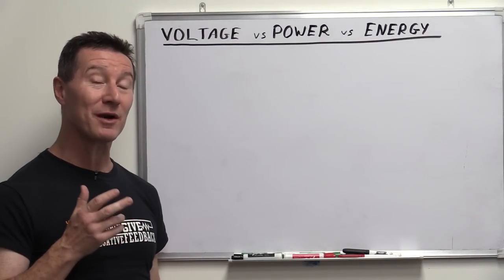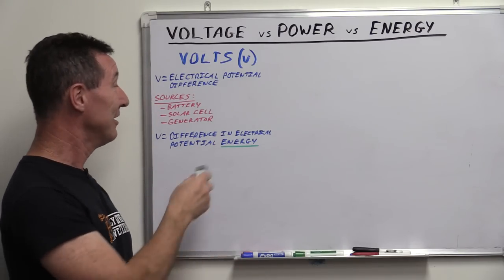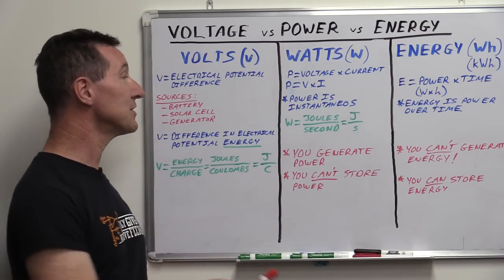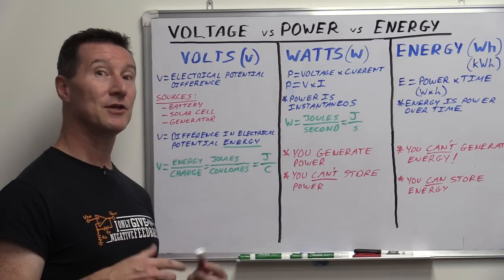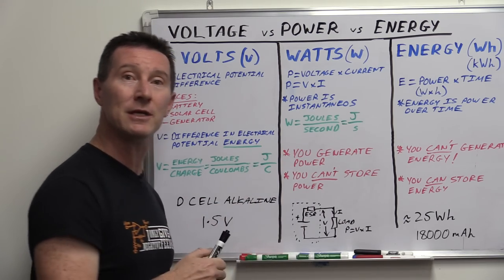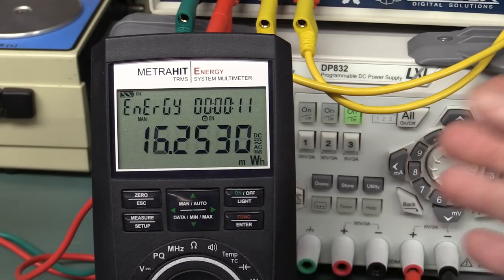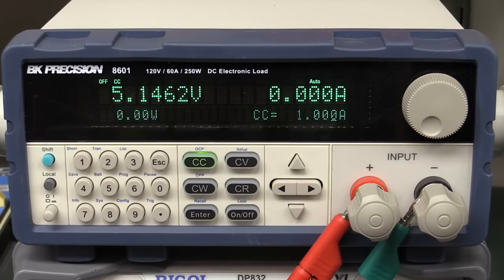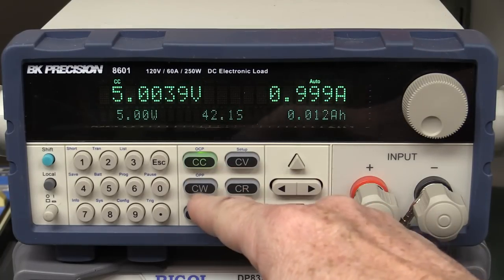EEVblog #1009 - Voltage vs Power vs Energy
Fundamentals video explaining the difference between voltage, power, and energy. The difference between Power & Energy is probably the most misunderstood and misused terminology in engineering!

EEVblog Amazon Store (Dave gets a cut):